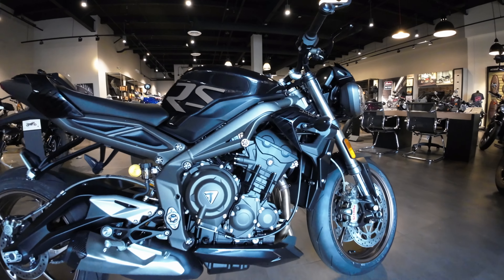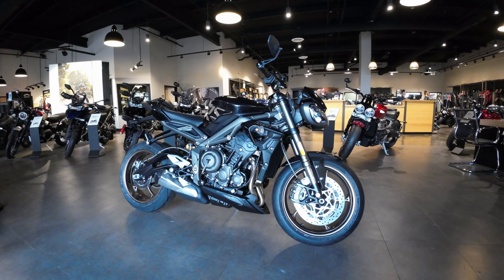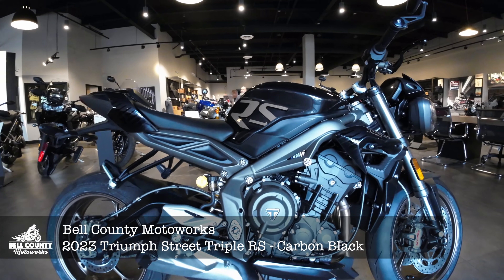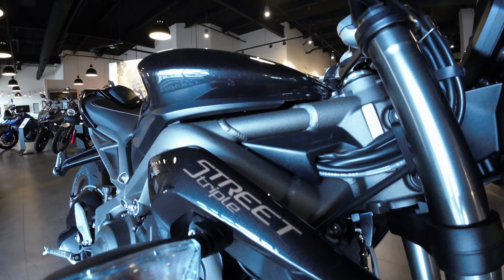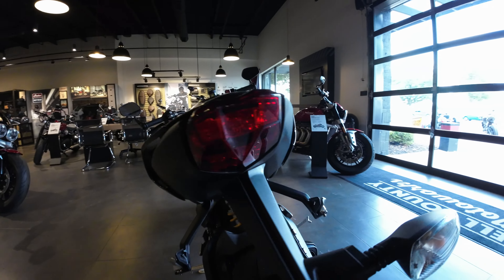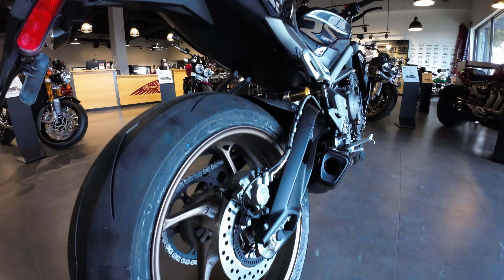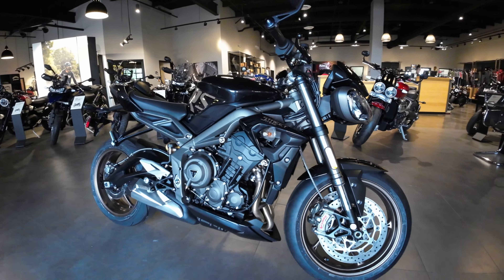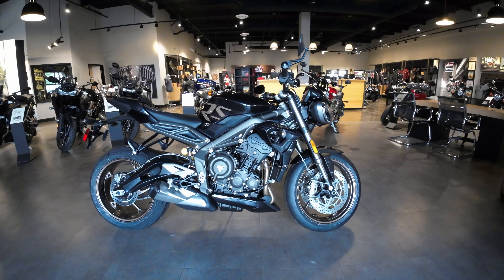2023 Triumph Street Triple RS Carbon Black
2023 Triumph Street Triple RS Matte Carbon Black

\With a major step up in performance this new generation Street Triple RS has a significantly updated 765cc triple engine, developed by Triumph’s Moto2™ engine team, that delivers track-ready levels of power and torque. The Street Triple has always set the benchmark in its category with a revolutionary, game-changing ride.  Now, the RS raises the bar all over again.

Features may include:

MAJOR ENGINE UPDATE
The Street Triple’s characterful 765cc triple engine is Euro 5 compliant with a more performance-focused feel, having been precision-upgraded by the same expert team who developed Triumph’s Moto2™ engine.

DEEP, RICH TRIUMPH TRIPLE ROAR
The Street Triple RS has a crisper, purer and more refined soundtrack from its twin catalyst system and a silencer with carbon fiber finisher.